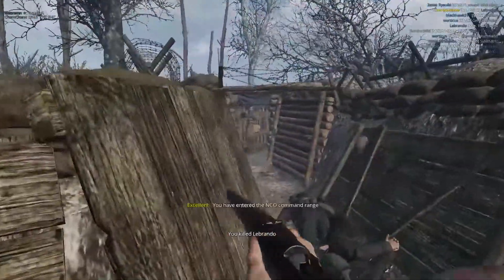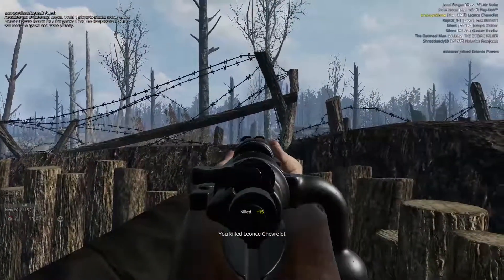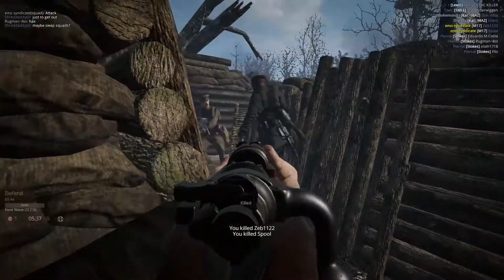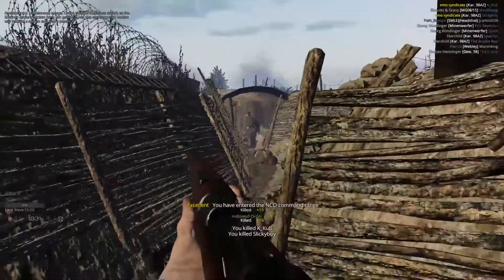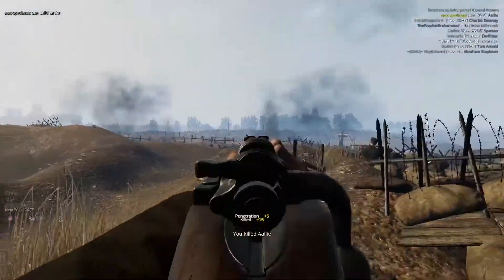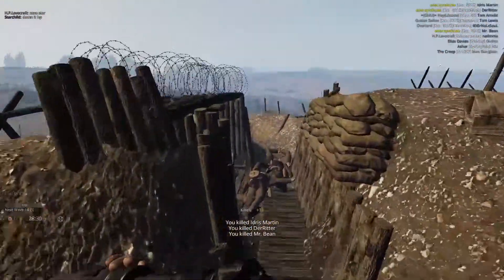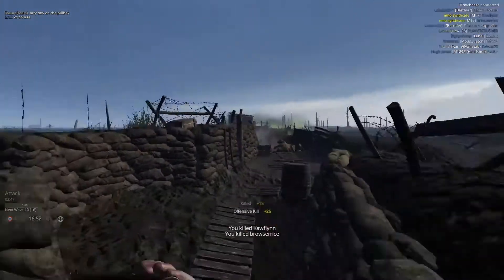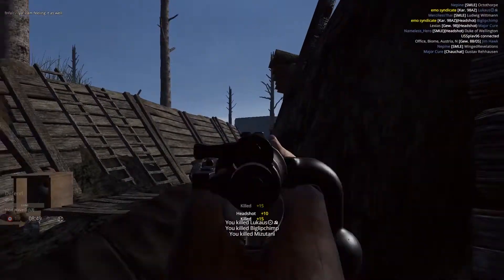Karabiner 98 AZ.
the prototype version of the Kar 98k. kinda A TO Z as simple as 123.

read up

image